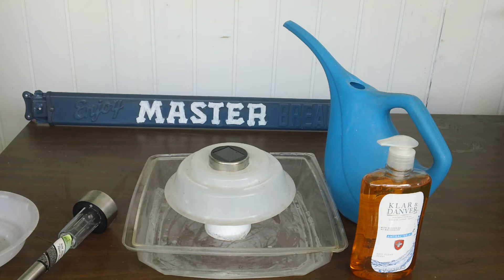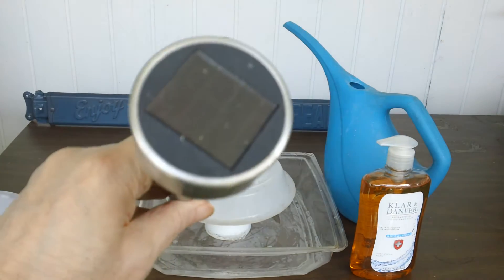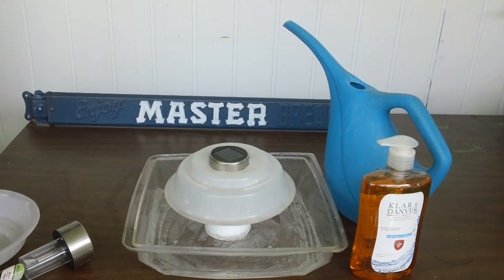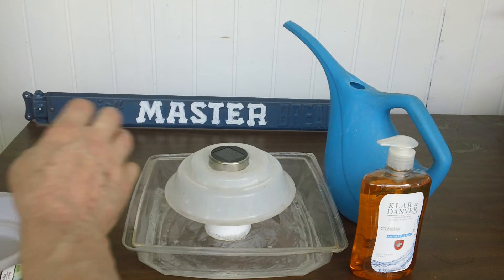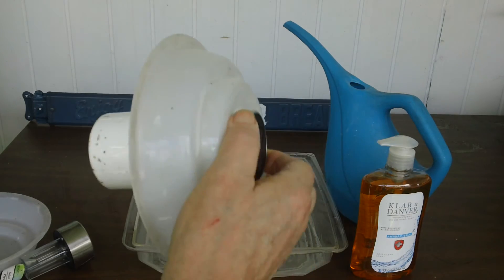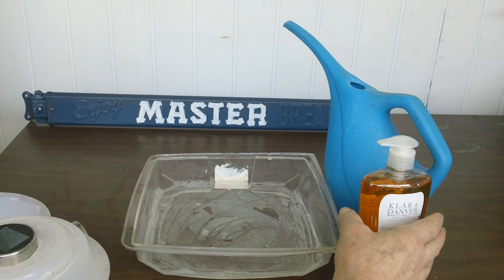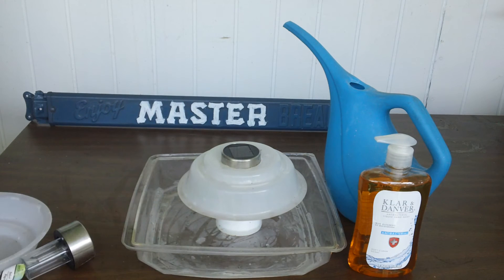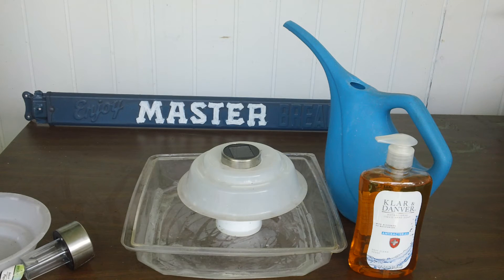GEEZER TIP HOW TO AVOID WEST NILE AND ZIKA VIRUSES - $1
GEEZER TIP HOW TO MAKE A SOLAR MOSQUITO TRAP FOR $1  HOW TO AVOID WEST NILE AND ZIKA VIRUSES. How to prevent the West Nile Virus.  How to avoid the Zika Virus. How to make a mosquito trap. Using antibacterial soap and water. Using the dollar store.
Return of the bible plagues.